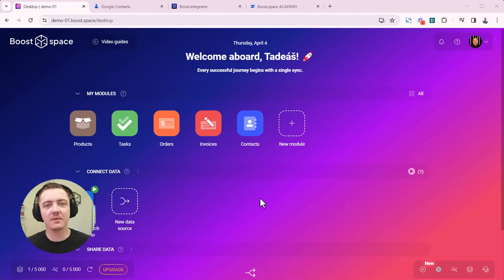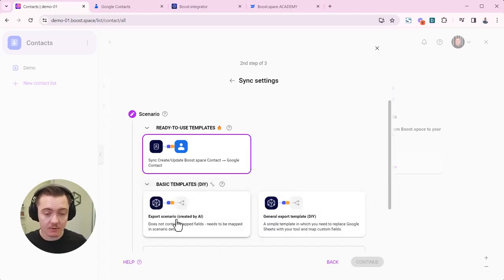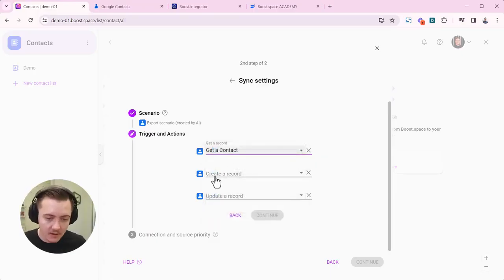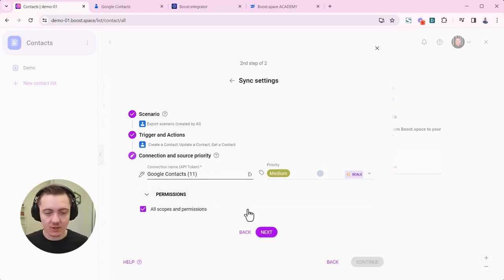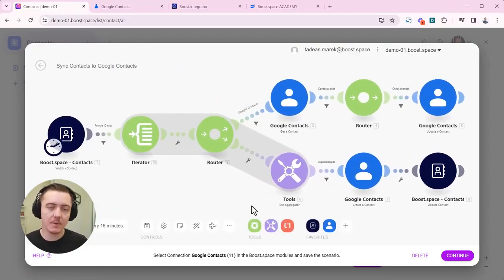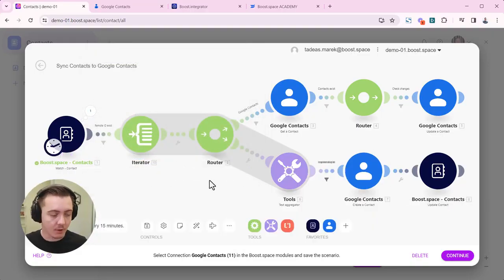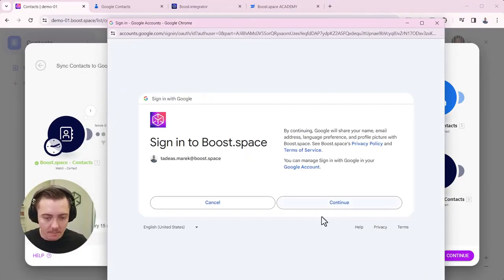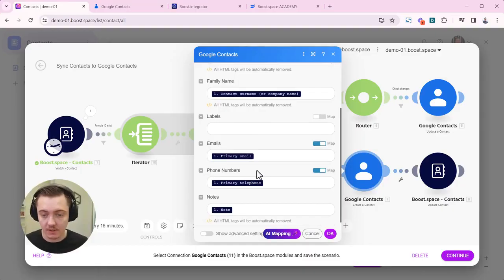Boost.space Lifetime Deal: Sync Data Across 2,000+ Apps in One Central Database – No Coding Needed!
Grab Boost.space Appsumo Lifetime Deal and Review with 10% OFF We dive deep into the **Boost.space Lifetime Deal**, a powerful platform that allows you to **sync your most important data across 2,000+ apps** effortlessly—all in one central database, without writing a single line of code. Whether you're a business owner, marketer, or productivity enthusiast, Boost.space simplifies complex workflows and keeps your data organized and connected.

**What is Boost.space?**
**Boost.space** is a revolutionary platform designed to integrate all your favorite apps and tools in one seamless hub. With the **Boost.space Lifetime Deal**, you can easily synchronize data from over **2,000 apps**, streamlining your work processes and ensuring that important information is always up to date and easily accessible. Forget about juggling between apps or manually transferring data—Boost.space automates it all.

**Key Features of the Boost.space Lifetime Deal:**
- **Sync Data Across 2,000+ Apps:** Easily integrate and sync data from over 2,000 popular apps, including **Google Workspace, Slack, Salesforce, and more**.
- **No-Code Integration:** You don’t need coding skills—Boost.space makes it easy to connect your apps with drag-and-drop simplicity.
- **Centralized Database:** Store all your data in one secure, organized, and easy-to-access central database.
- **Automate Workflows:** Set up automated workflows to save time, reduce errors, and boost productivity.
- **Lifetime Access:** Pay once and enjoy unlimited, lifetime access to Boost.space’s full suite of features.

**Why Choose Boost.space?**
- **Seamless Integrations:** Boost.space supports integration with over 2,000 apps, making it perfect for businesses and teams that rely on multiple tools.